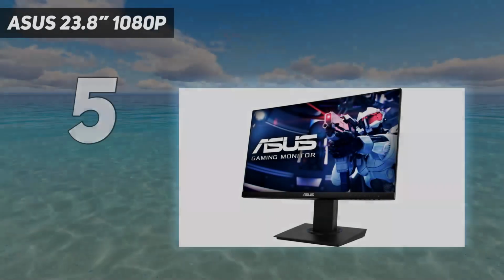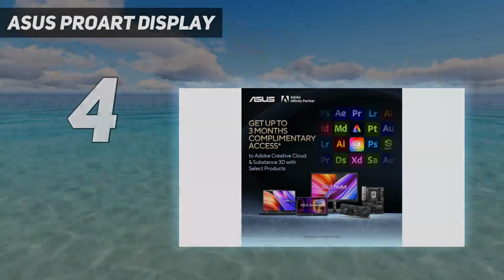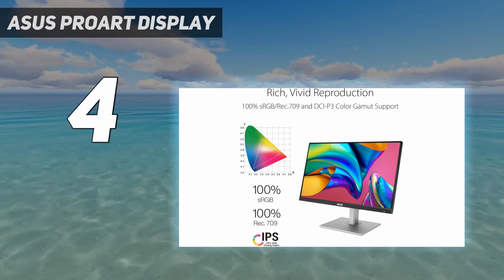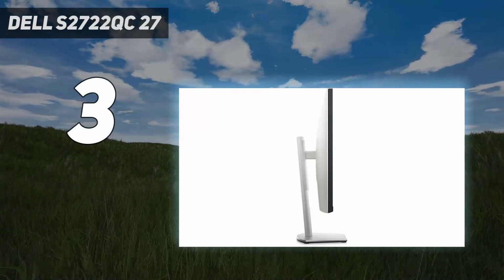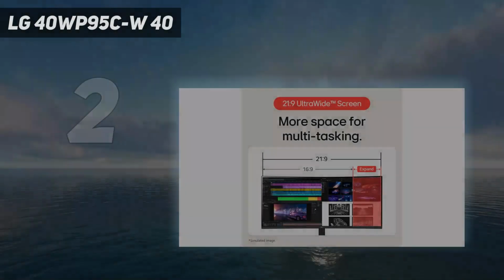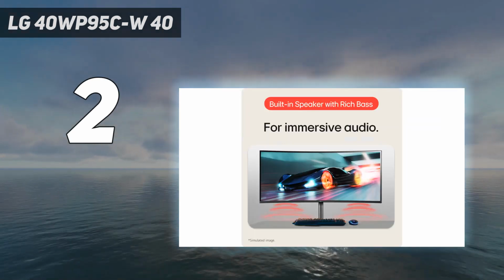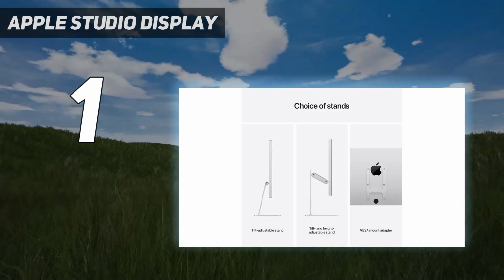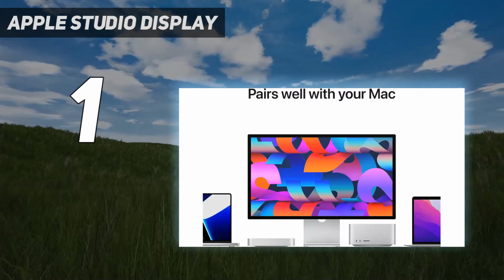5 Best Monitor For Mac Mini in 2024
Here is the Updated Prices of the Best Monitor For Mac Mini in 2023!

Things that we mentioned in this video:
1. Apple Studio Display - B09V3GZD32
2. LG 40WP95C-W 40 - B09P1VLCQ4
3. Dell S2722QC 27 - B09DTDRJWP
4. ASUS ProArt Display - B08LCPY1TR
5. ASUS 23.8” 1080P  - B09JFGMV7F